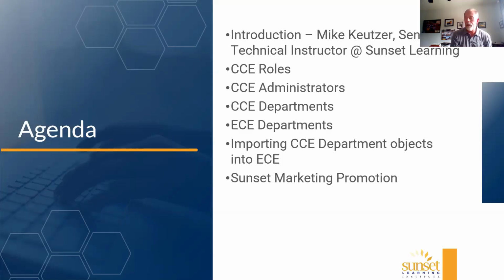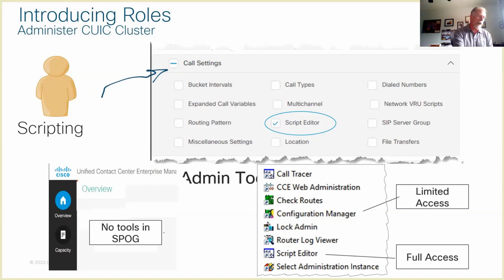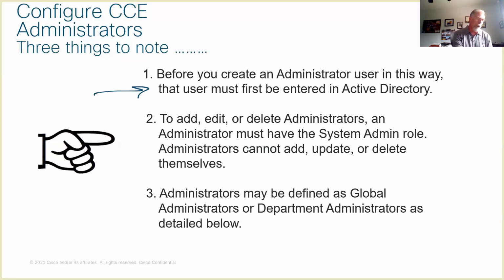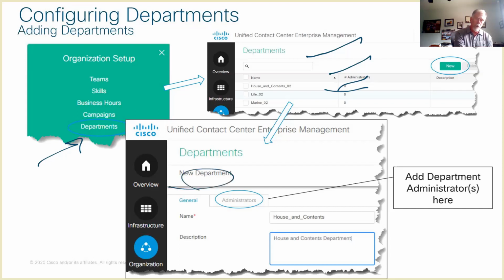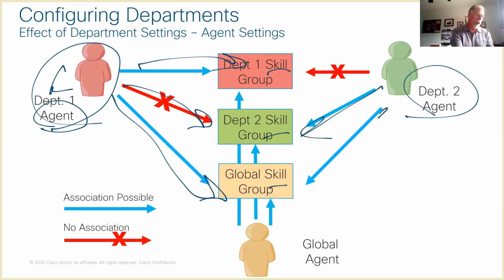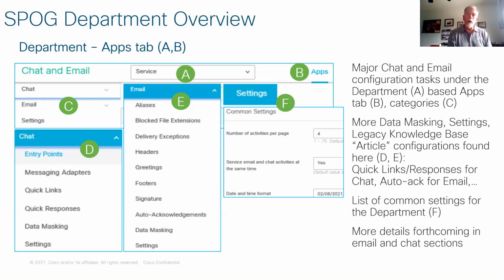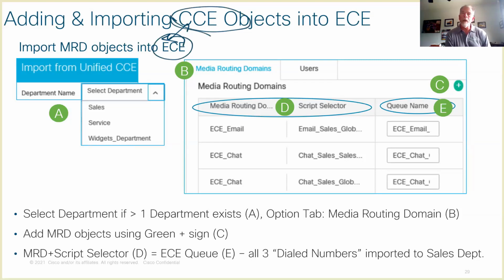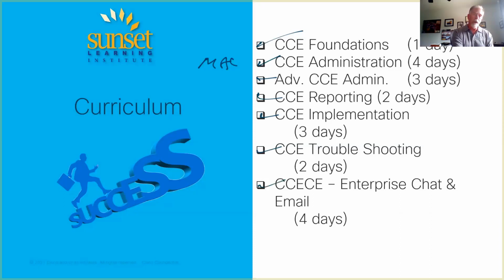Implementing Departments for PCCE and ECE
We take a look at whether implementing Departments in PCCE/ECE is a good fit for your organization, including pitfalls to be aware of. After watching, you will be able to evaluate whether PCCE/ECE Departments are right for you.